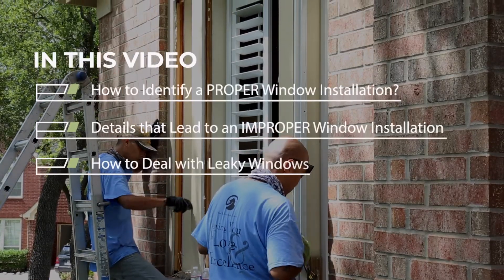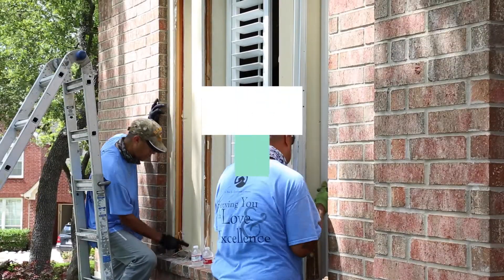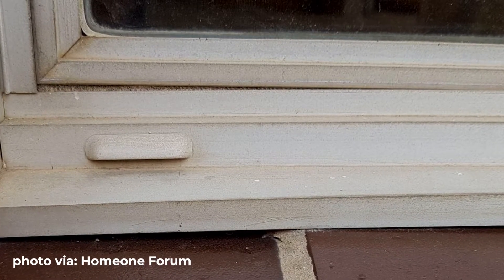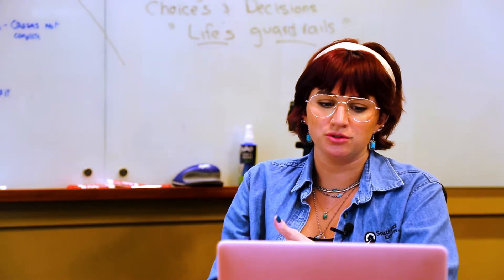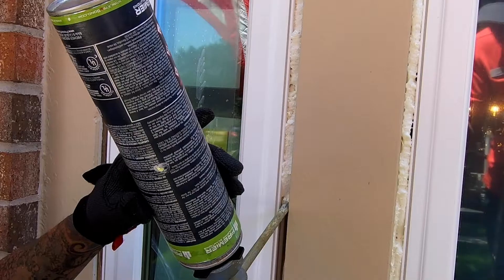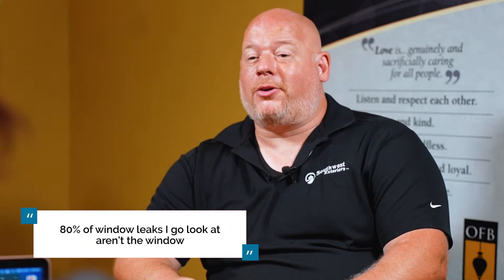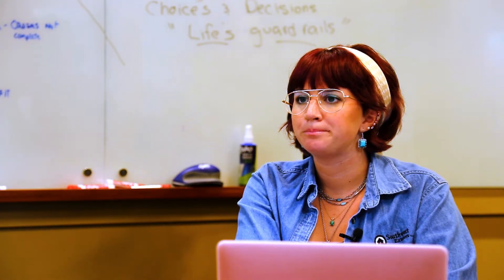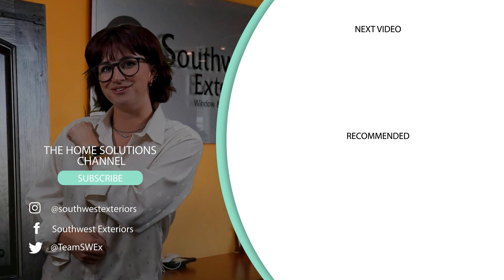Were My Windows Installed Correctly? 3 Things To Look At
This video will outline three key things to look for in a properly installed window, along with some questions to consider for each criterion. Whether you’re skeptical about installing your new windows or want to check out the new ones your neighbor just got, by the end of this video, you’ll be able to inspect any window in any home and know if a contractor installed it correctly.

00:00 Were My Windows Installed Correctly?
00:27 Intro
00:57 Spotting a PROPER Window Installation?
01:08 Window Form and Fit
01:54 Window Function
02:22 Spotting an IMPROPER Window Installation
03:20 What if Your Windows are Leaking?
04:51 Outro

▶Thank you for dropping by The Home Solutions Channel where we just want you to have the look you LOOOOVE coming home too.